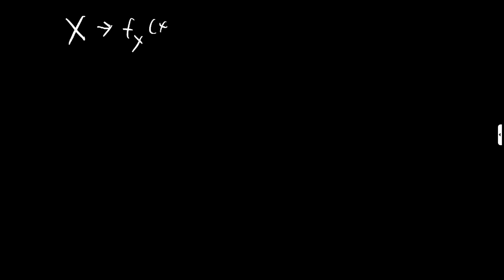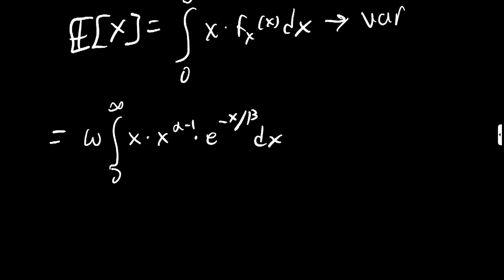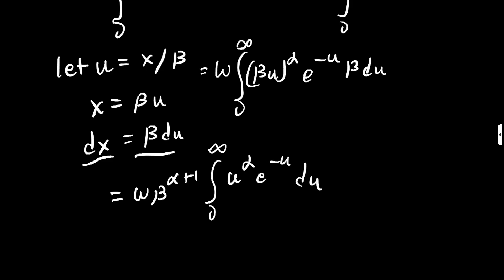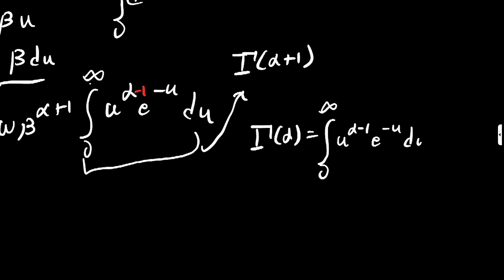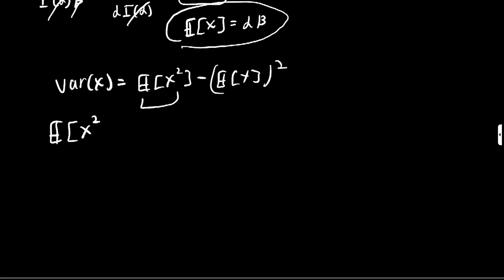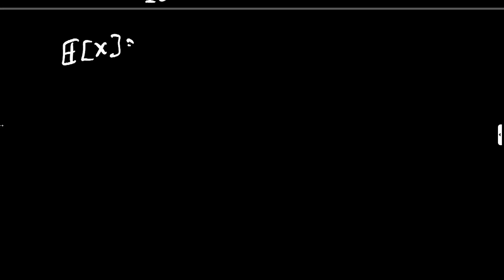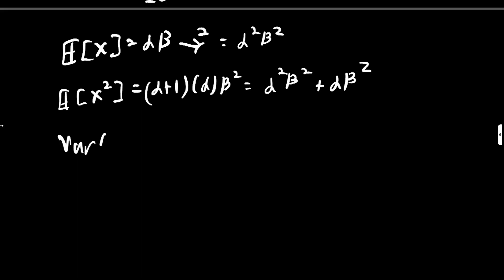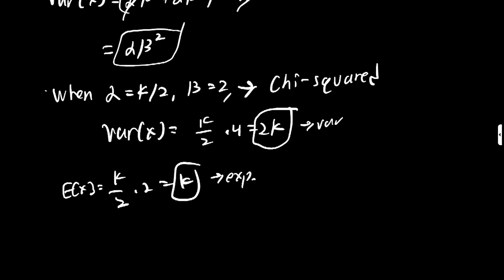Using Calculus to find the Expectation of a Random Variable that Follows a Gamma Distribution